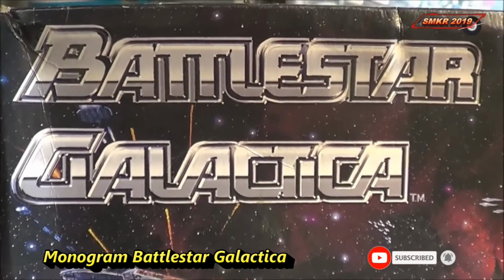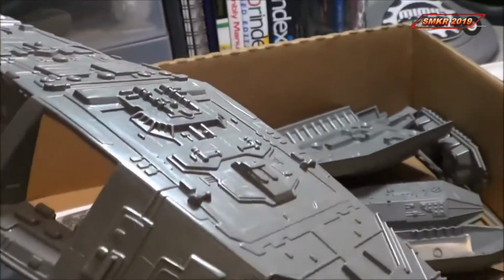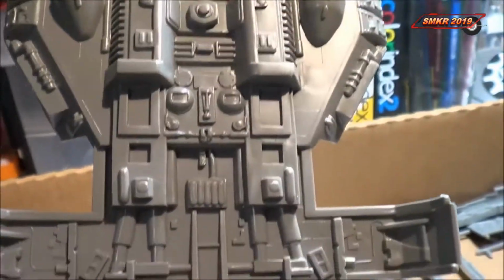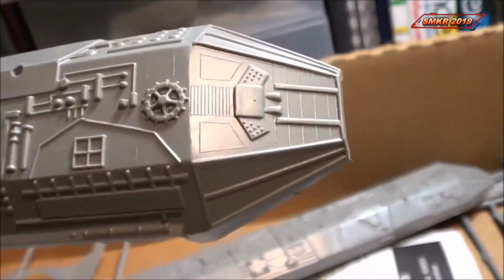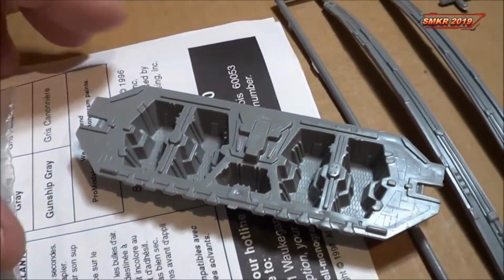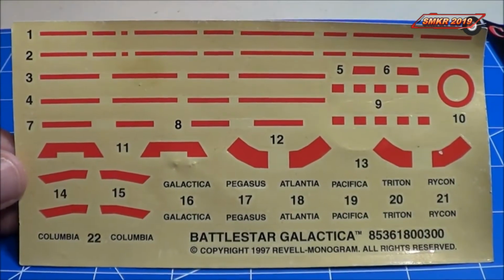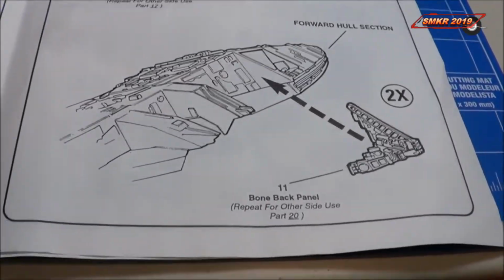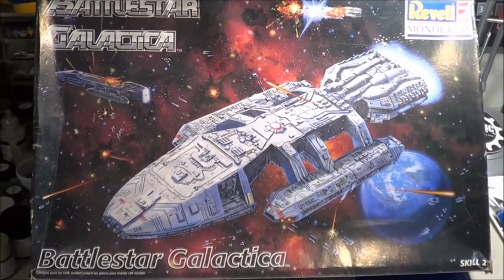Monogram Classic Battlestar Galactica Detailed Model Kit Review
Monogram Battlestar Galactica Detailed Kit Review (Repost)